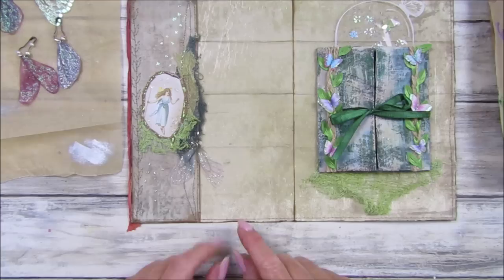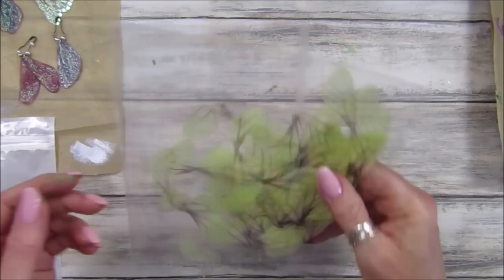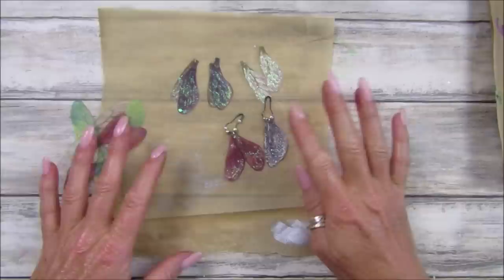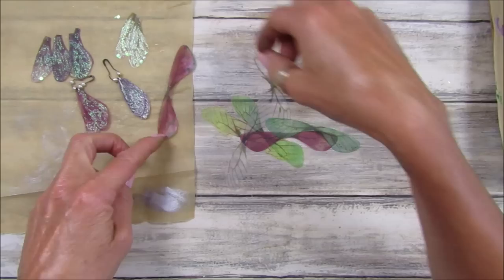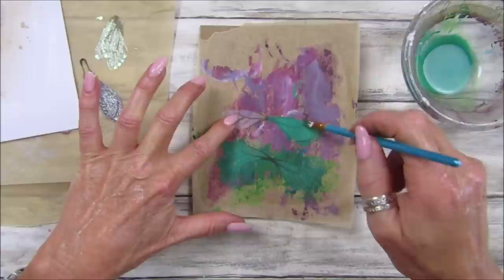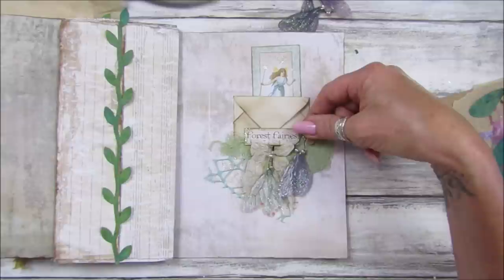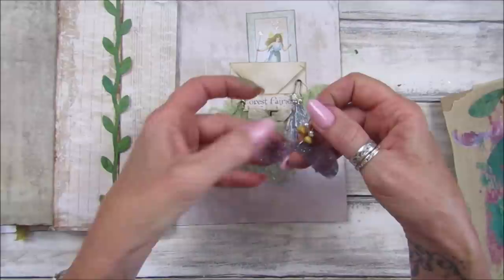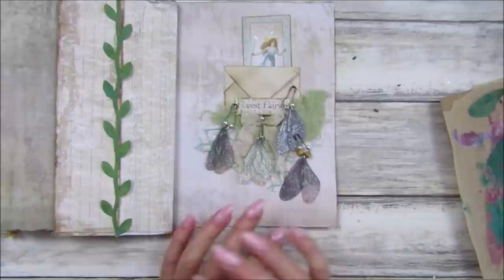Fairy Wing Dangles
I just love these pretty little fairy wings. A nice little dingle dangle embellishment.

Papers that I used.
The Folk of the Forest

Basic Paper Pack: Grungy & Distressed

US - Amazon.com
UK - Amazon.co.uk